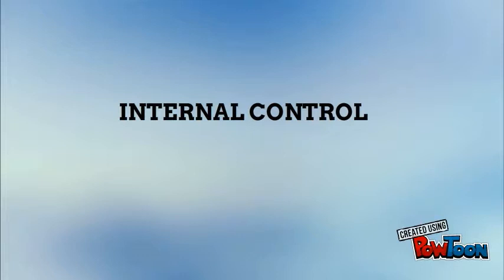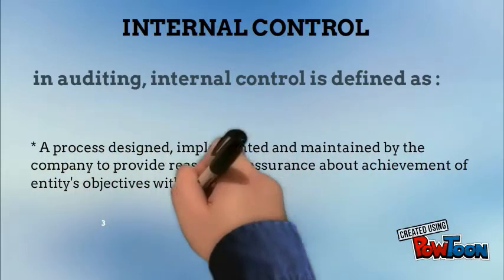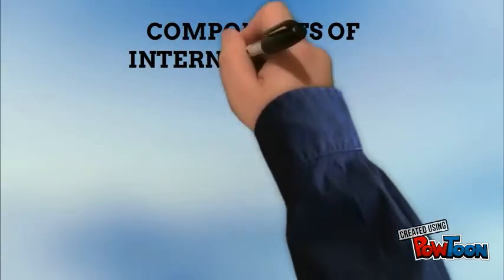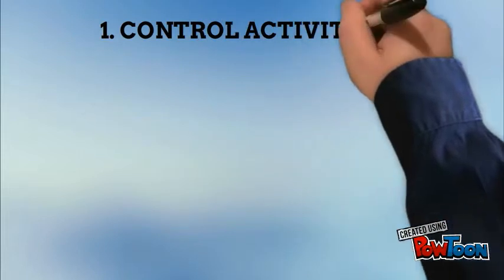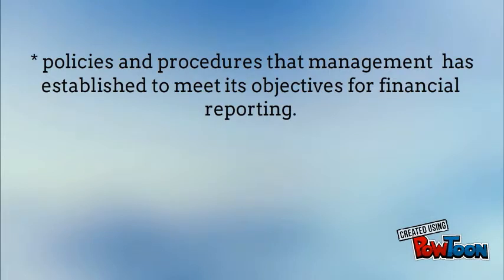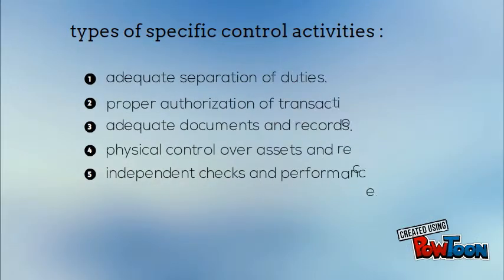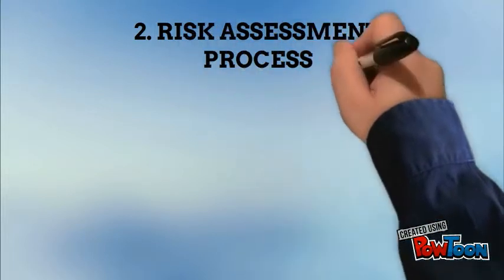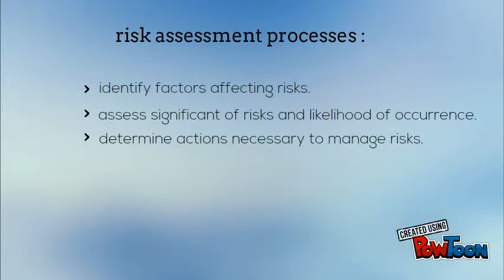audit internal control (nabihah)